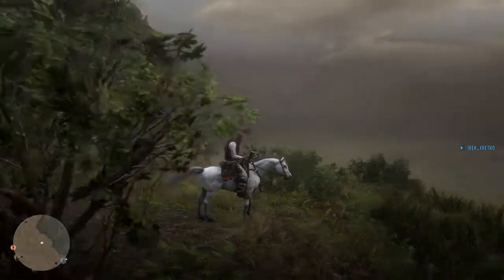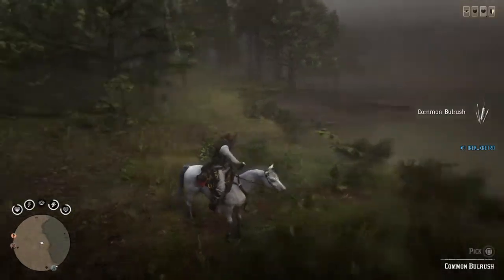Common bulrush picked rdr2 online best common bulrush location